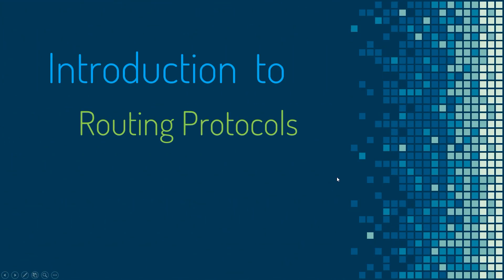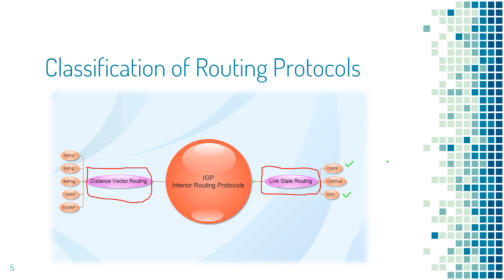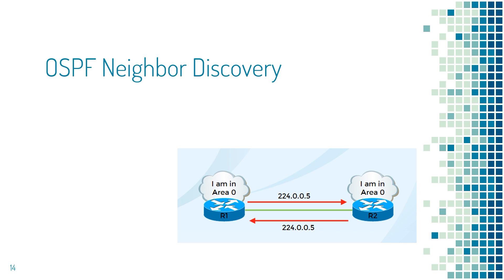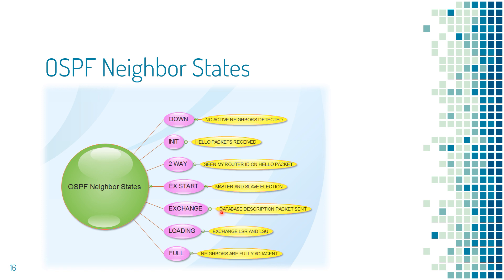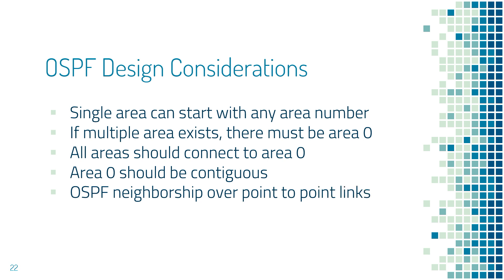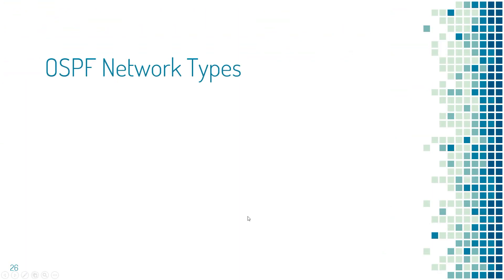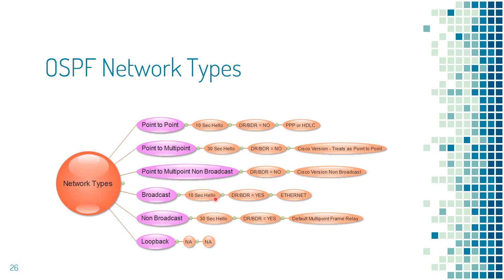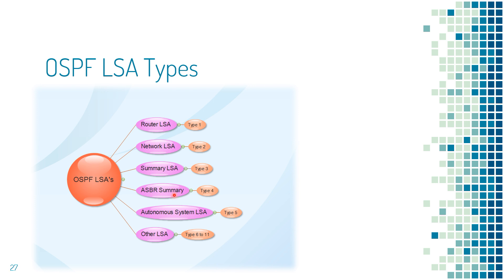Ospf Tutorials | Step By Step | Explained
This video covers the Ospf Tutorials | Step By Step | Explained - Top 10 videos of Ospf Tutorials | Step By Step | Explained
📚 highly recommended learning paths! 📚
➤ OSPF
➤ IS IS
➤ BGP
➤ MPLS
I am happy to see that you reached this footage where I talk about OSPF Tutorials | Step by Step | Explained
I will also cover topics on:
how ospf works
routing & switching
open shortest path first

Do you know 99°ec educinome?